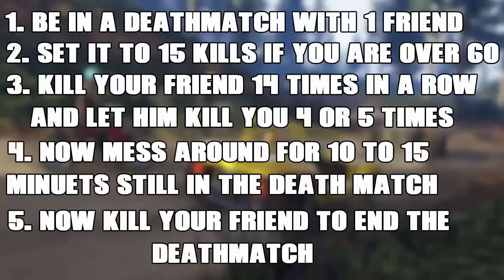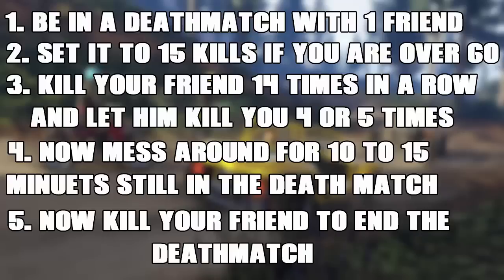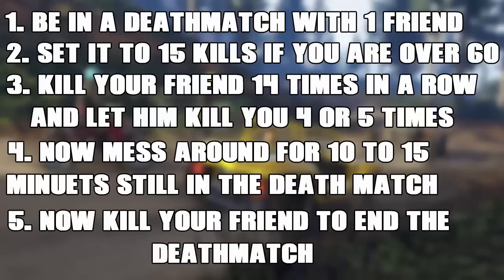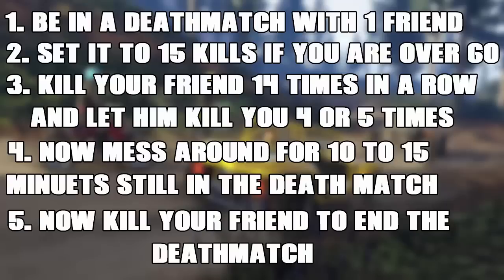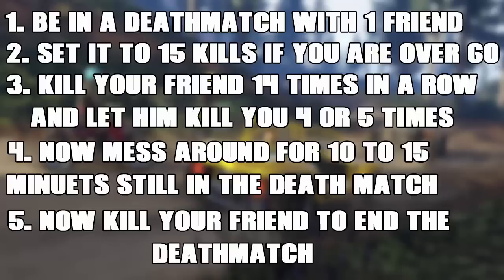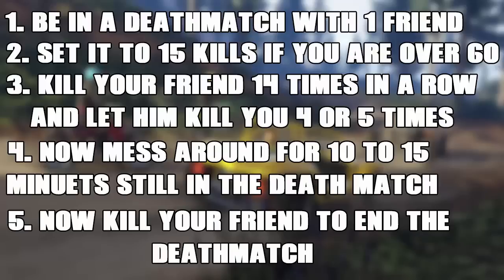GTA 5 ONLINE- UNLIMITED MONEY GLITCH AFTER 1.26/1.28 ( UNLIMITED MONEY GLITCH) GTA V 1.28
Hey guys how's it going I hope you liked todays video if you did it would be amazing if you could comments and leave a like. remember to follow me on social media

GTA 5 ONLINE- UNLIMITED MONEY GLITCH AFTER 1.26/1.28 ( SOLO UNLIMITED MONEY GLITCH) GTA V 1.28